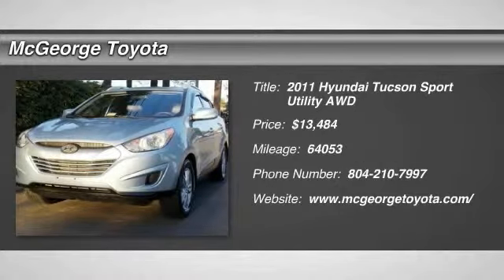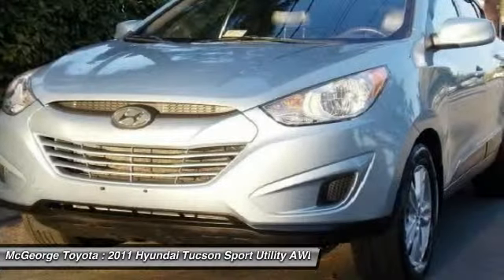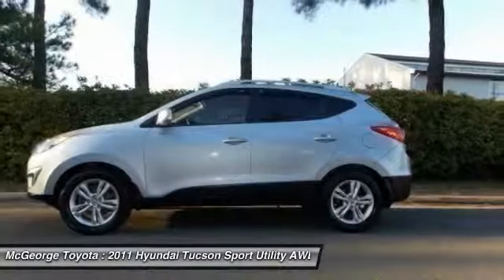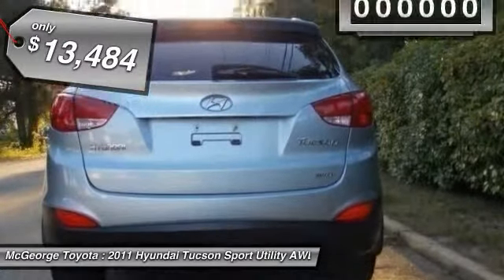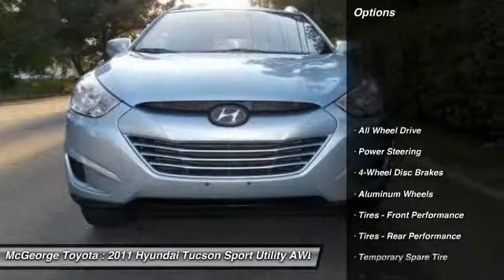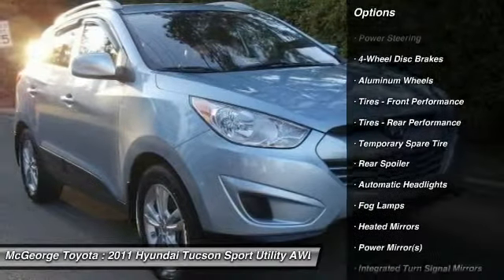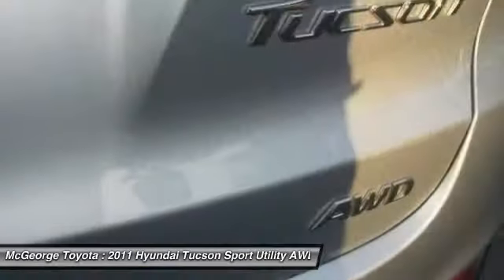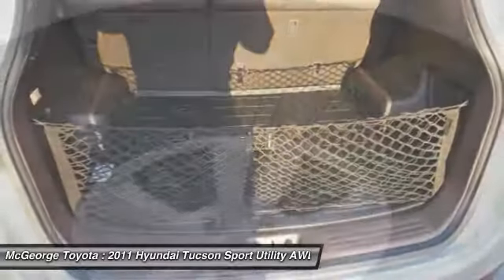2011 Hyundai Tucson 103225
2011 HYUNDAI TUCSON Richmond, VA
Stock# 103225

McGeorge Toyota
9319 West Broad Street

2011 Hyundai Tucson Limited in Aurora Blue, Hot Options include:, USB- I-pod Ready, Bluetooth Smart technology, Power Sunroof, Power Windows, Power Locks, Passed Rigorous Safety Inspection Performed by Certified Technician, Lifetime State Inspections, and 1 Year Free Oil Changes. 4WD.

Your quest for a gently used SUV is over. This fantastic-looking 2011 Hyundai Tucson has only had one previous owner, with a great track record and a long life ahead of it. Awarded Consumer Guide's rating of a Recommended Compact SUV in 2011. Take some of the worry out of buying an used vehicle with this one-owner creampuff.